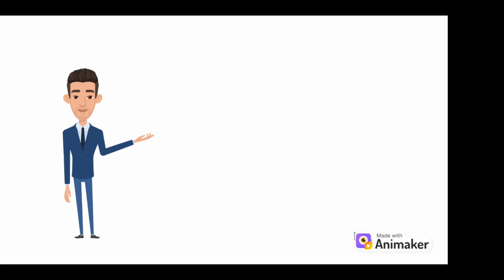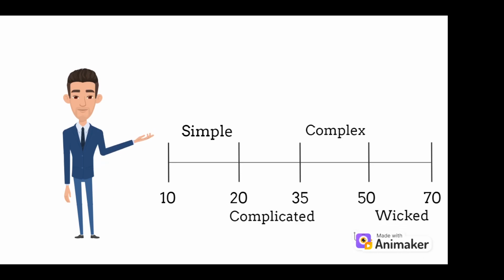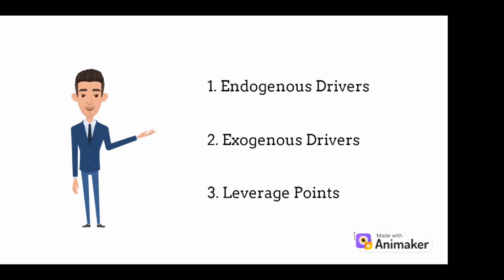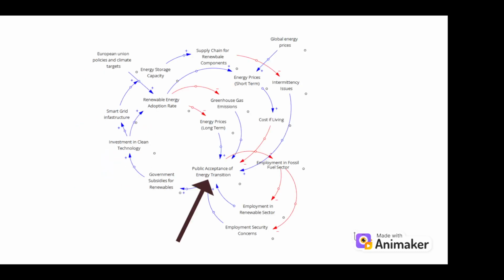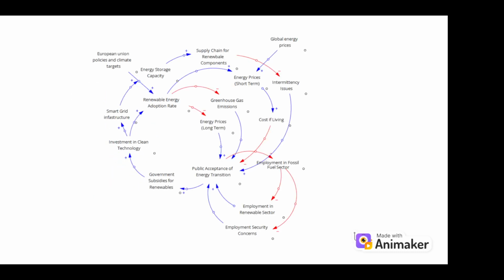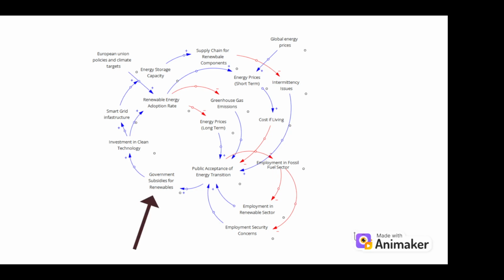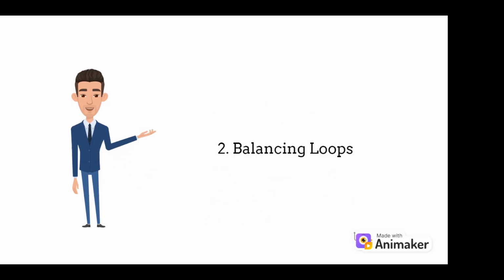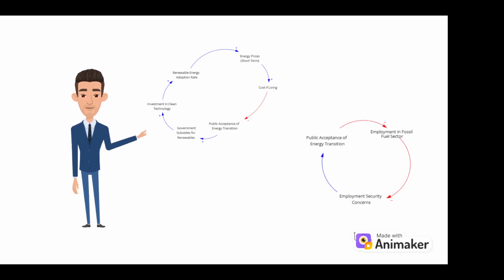Scorecard and Causal Loop Diagram